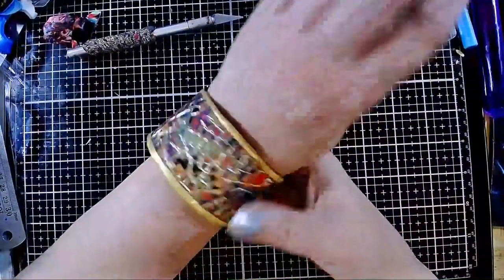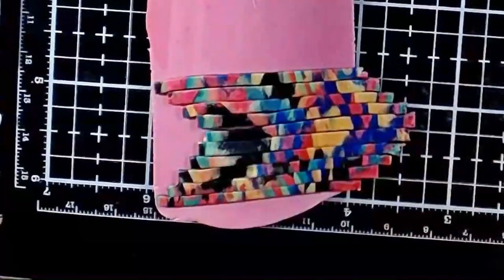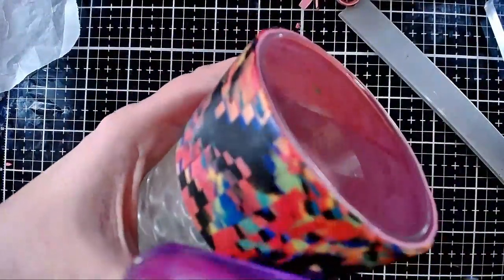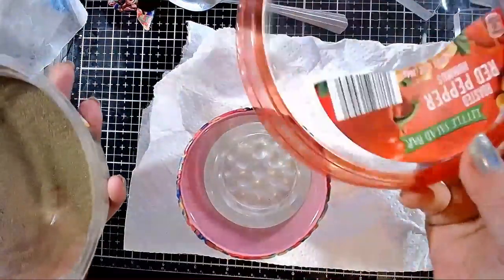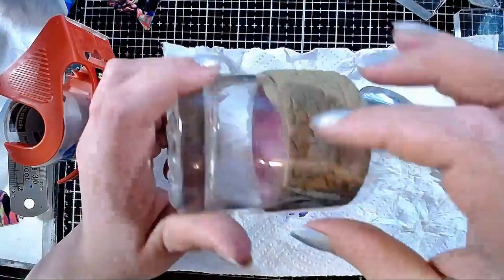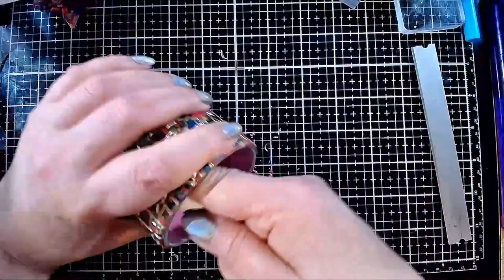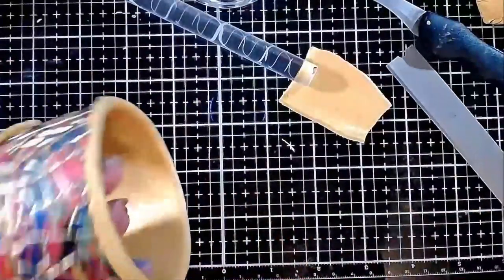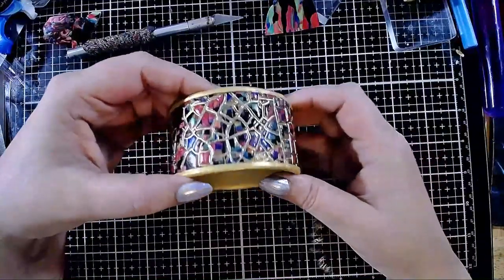Bargello mosaic bangle - polymer clay tutorial 607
A polymer clay tutorial that shows you how to make the old Bargello technique look like a beautiful mosaic.
You can make this with any scrap colors of clay you have handy. For this specific project I had some leftovers that involved  (all equal parts) mixes of gold+cadmium yellow, magenta pearl+fuchsia, magenta pearl+pomegranate, peacock pearl+turquoise, green pearl +green, to which I added black. All Premo, of course.
The backing was made with 18k gold.
The texture I used is part of the SAX textures kit, but you may find it by itself as well sometimes on Amazon, and you can use any other flexible cobblestone/crackle texture you might have.
I used a super-fine gold embossing powder